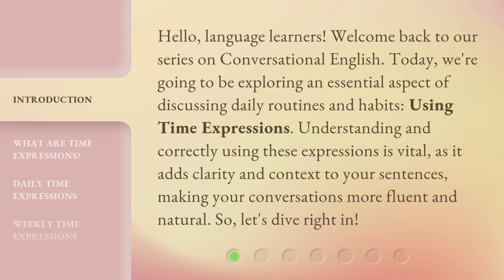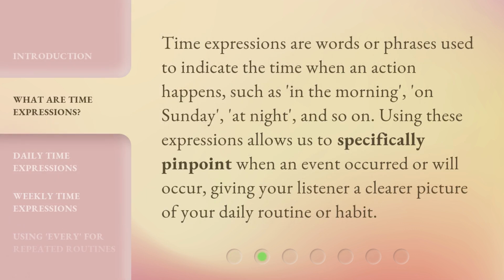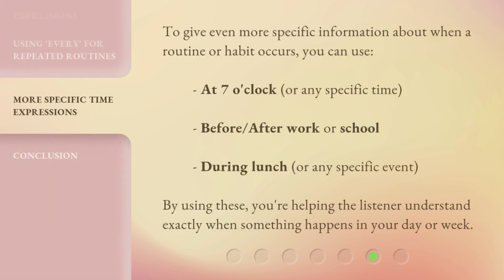Mastering Time Expressions in English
Mastering Time Expressions in English: Enhance Your Conversations • Learn how to effectively use time expressions in English to add clarity and context to your sentences. Discover the different types of time expressions for daily and weekly routines, and how to use 'every' for repeated habits. Enhance your conversations and sound more fluent and natural!

00:00 • Introduction - Mastering Time Expressions in English
00:37 • What Are Time Expressions?
01:02 • Daily Time Expressions
01:26 • Weekly Time Expressions
01:48 • Using 'Every' for Repeated Routines
02:08 • More Specific Time Expressions